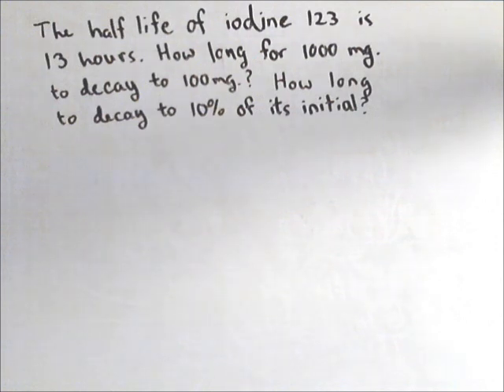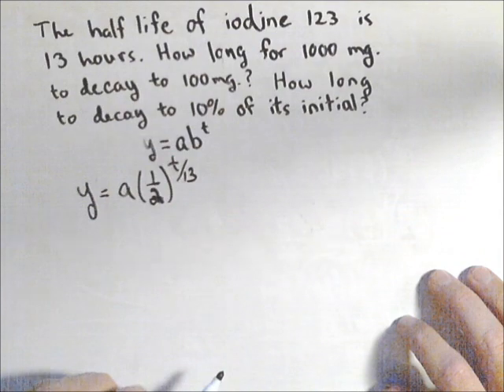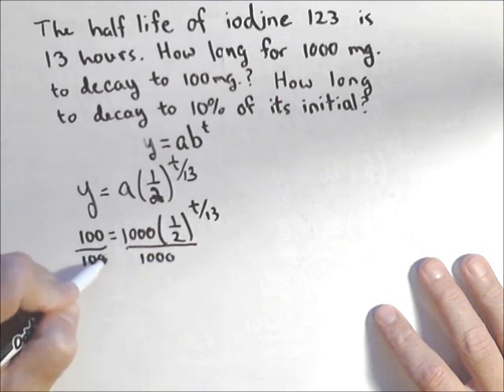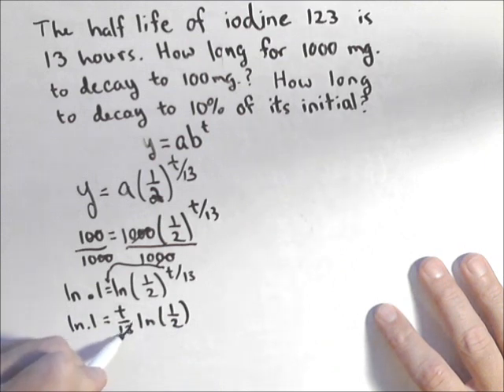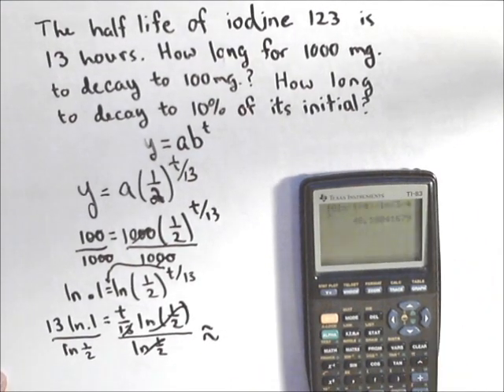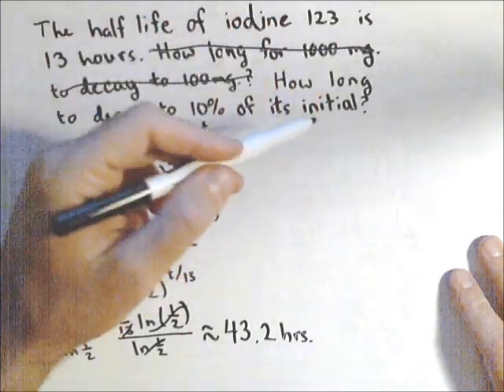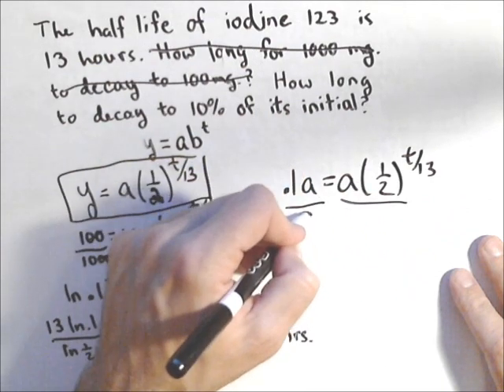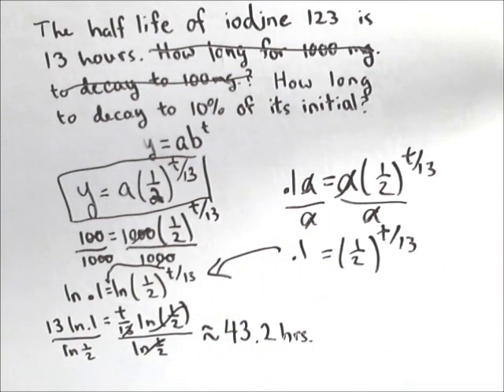Using Half Life Models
In this video we build a model based on half life. We then use the model to determine how long it takes for an inital amount to decay to a given amount and then how the model can be used to determine when a certain percentage is left.